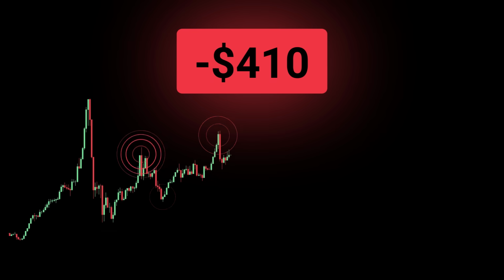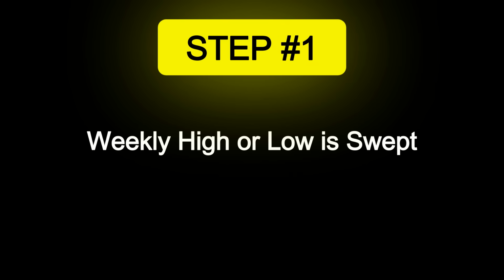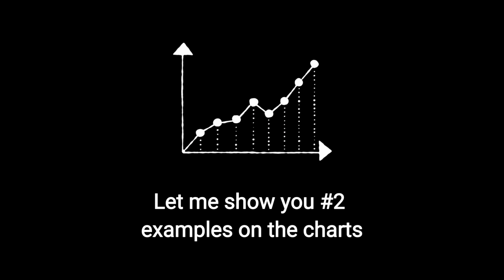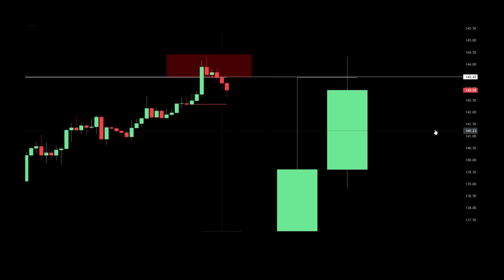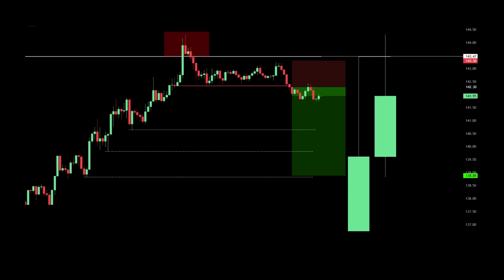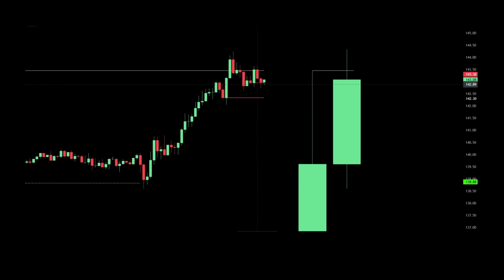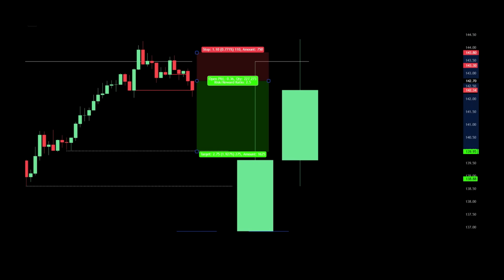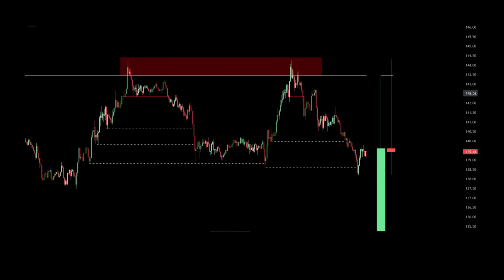5 Min Scalping Strategy Using the Weekly Candle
In this video, I break down the exact 5-minute scalping strategy to use with the weekly candle to trade high-probability entries with precision.

This model focuses on:

* Weekly candle bias
* Liquidity sweeps and failure
* CISD and Fair Value Gap confirmations
*Clean 5-minute execution